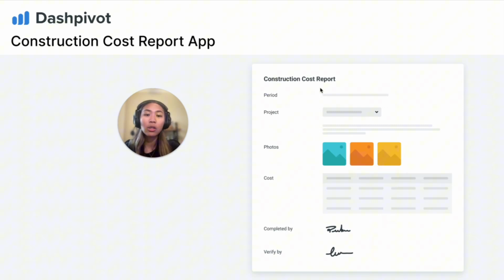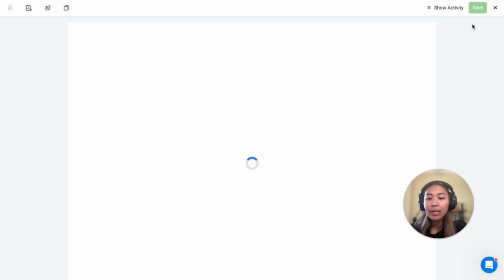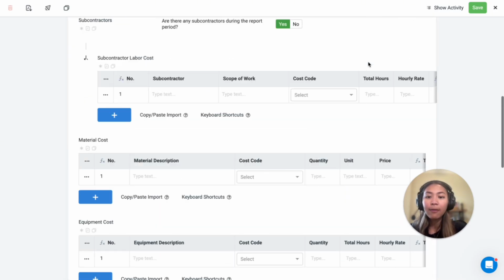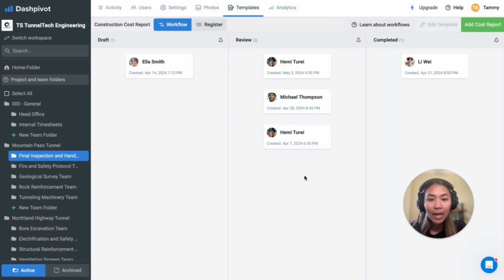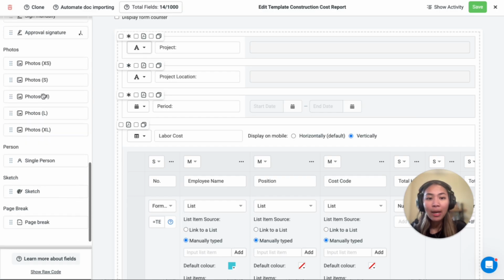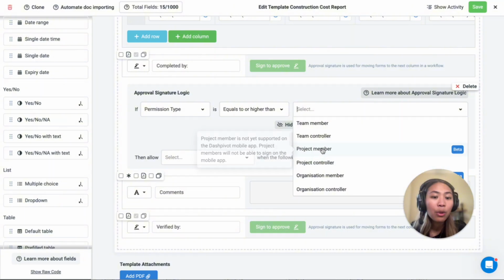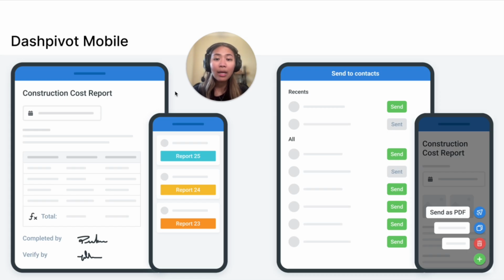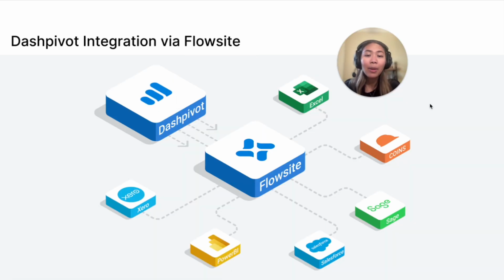Revolutionise Construction Cost Reporting with Dashpivot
Traditional cost reporting methods, like Excel spreadsheets and paper-based approvals, can lead to inaccuracies, inefficiencies, and delays. Manual processes risk data alterations, lack real-time tracking, and require redundant efforts to update financial systems.

Dashpivot’s Construction Cost Report app transforms how you manage and report costs. Maintain data accuracy and consistency with streamlined digital documentation and cost coding. Use an integrated analytics dashboard to monitor and track expenses in real-time. Simplify your reporting process with seamless Power BI or Excel integration, providing easy access and analysis for all stakeholders.

Key Features:
- Real-time cost tracking with detailed analytics dashboards
- Streamlined reporting process for improved accuracy and efficiency
- Integration with Power BI and Excel for enhanced data analysis
- Digital documentation to ensure consistency and security